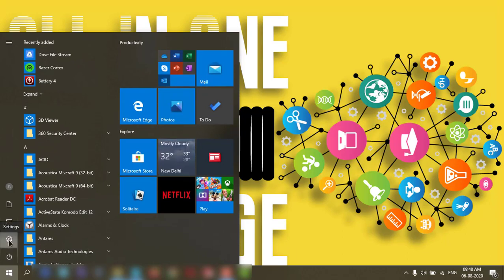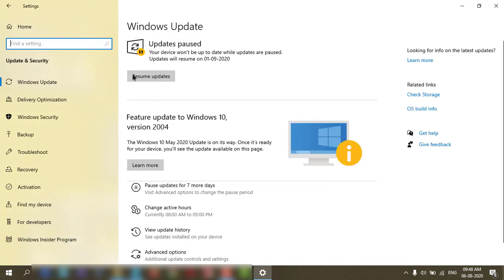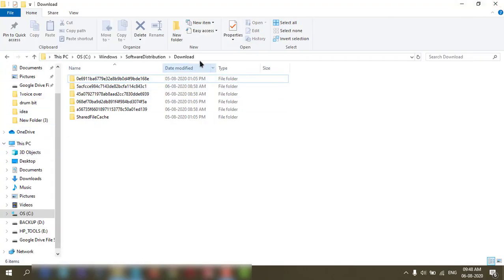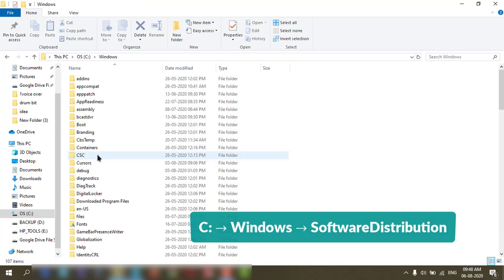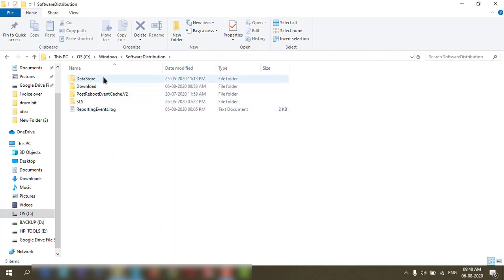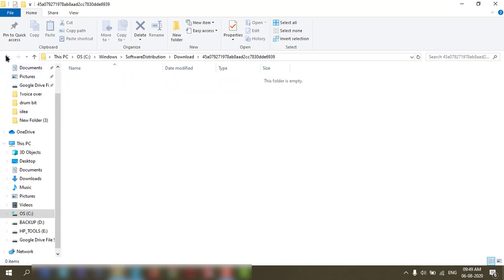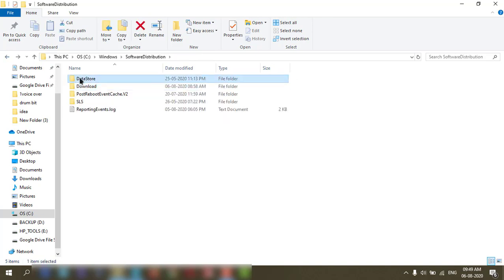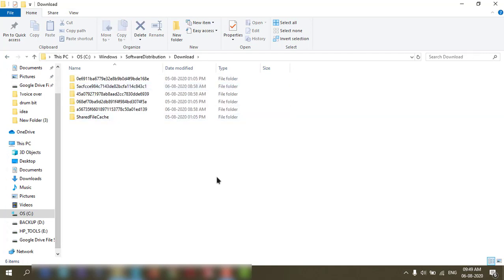Delete Windows Update files in Windows 10 🔥🔥🔥